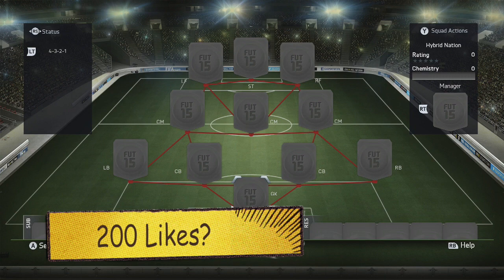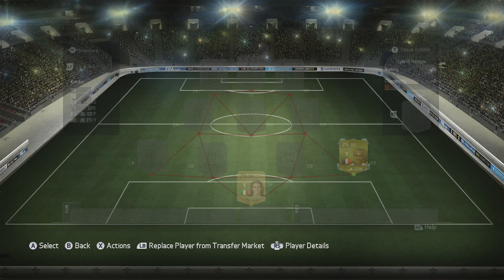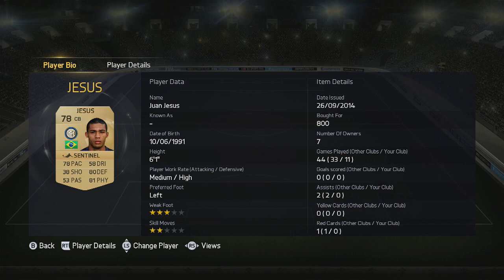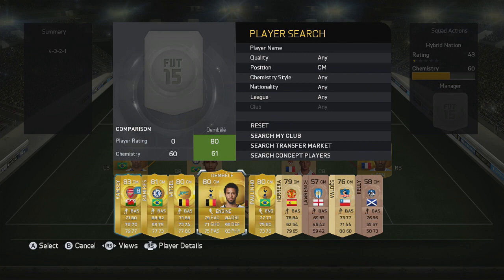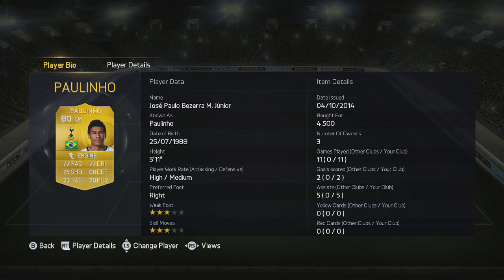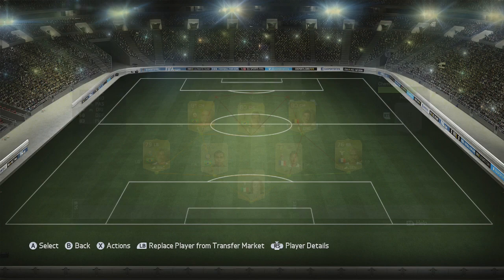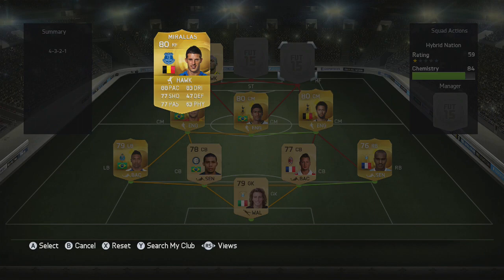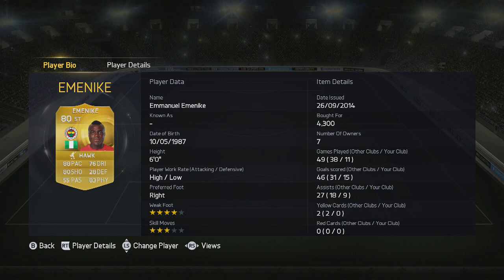FIFA 15 Ultimate Team Overpowered Cheap Budget 30K Hybrid Squad Builder ft Emenike Mirallas FUT 15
FIFA 15 Squad Builder FIFA 15 4 League Hybrid Squad Builder
FIFA 15 UT Squad Builder FIFA 15 100K Squad Builder  FIFA 15 UT
FIFA 15 Budget Squad Builder FIFA 15 Cheap Squad Builder
FUT 15 Squad Builder FIFA 15 Amazing Squad Builder

An amazing Cheap OP 4 league hybrid squad builder that will set you back only 30K and will get you in that winning habit destroying opponents

TOTW 3 are in packs right now!

IF Lionel Messi 94
IF Carlos Tevez 86
IF Edin Dzeko 84
IF Phil Jagielka 81
IF Vedran Corluka 80
IF Alan Dzagoev 80
IF Landon Donovan 79
IF Dennis Aogo 78
IF Davy Klaassen 77
IF Albin Ekdal 74
IF Roman Burki 74
IF Razvan Rat 74
IF Valeri Qazaishvili 74
IF Theofanis Gekas 73
IF Fernando Uribe 72
IF Lasse Vibe 71
IF Meliton Hernandez 69
IF Joss Labadie 64

My Squad Builders!